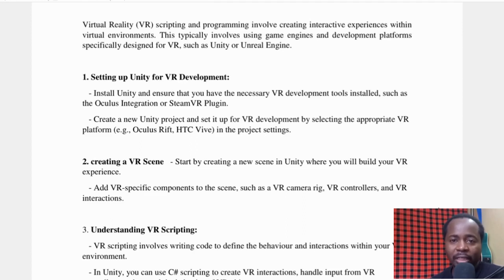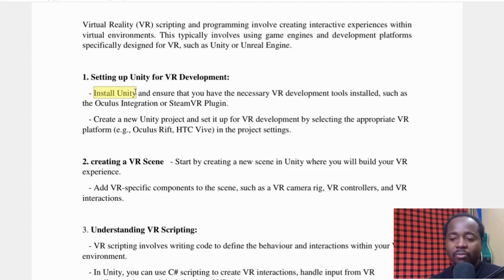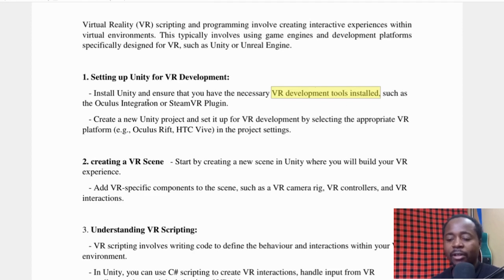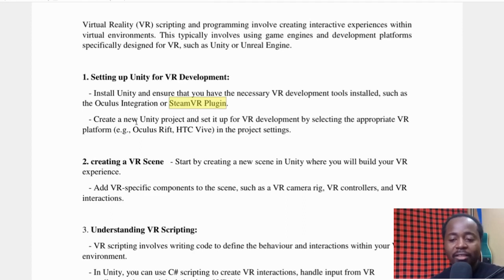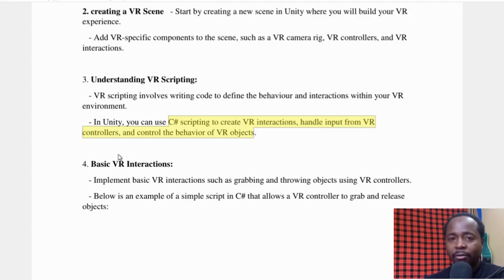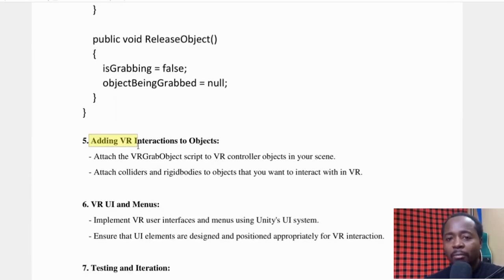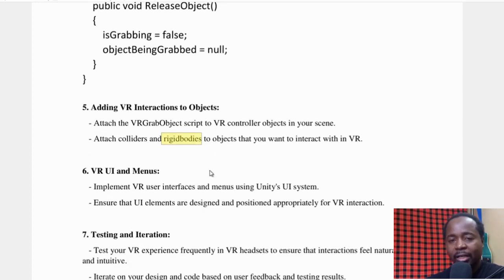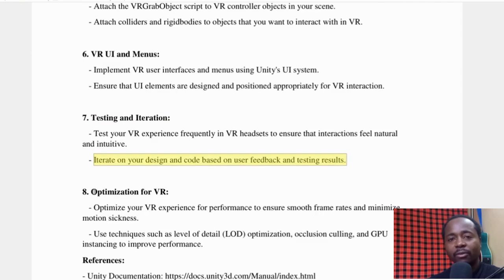Mastering VR Scripting: Essential Tips and Techniques for Programming Immersive Experiences